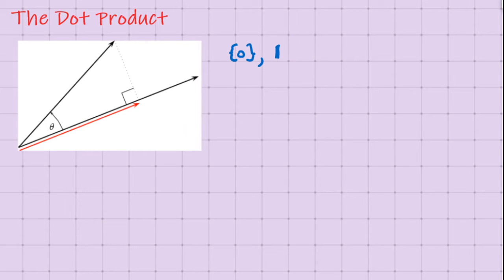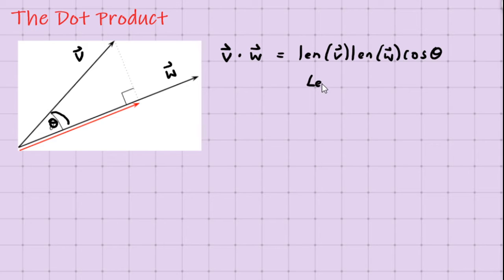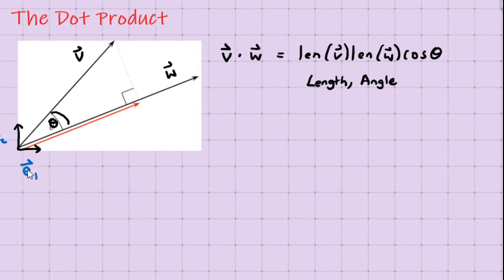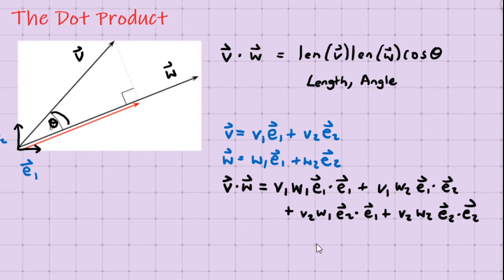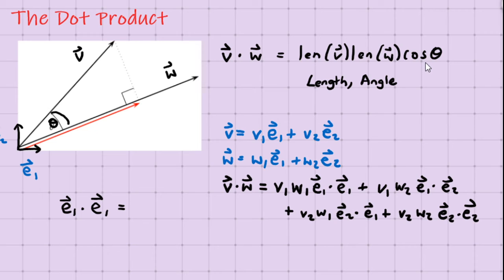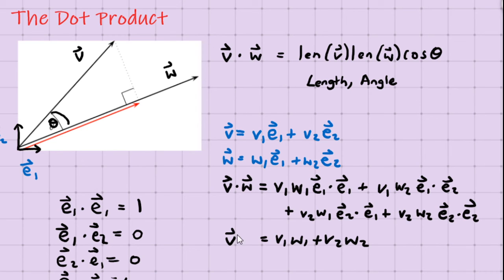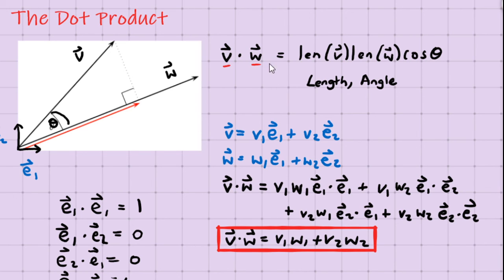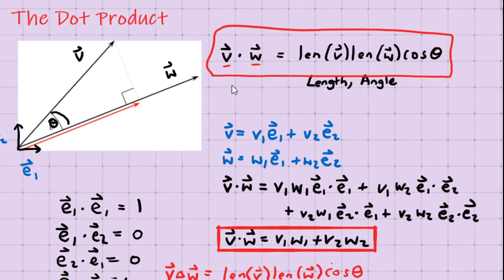37. The Dot Product (1/2)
In this video, I define the dot product, which is a central concept in linear algebra and whose use extends into all modern theories of physics.